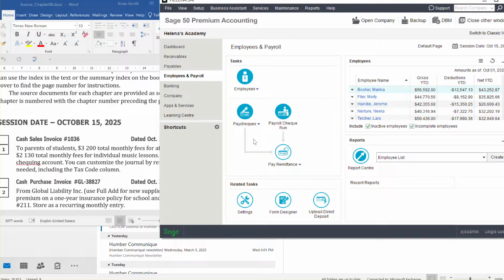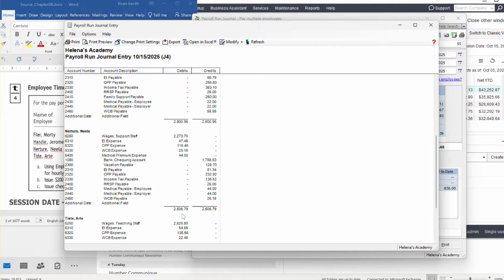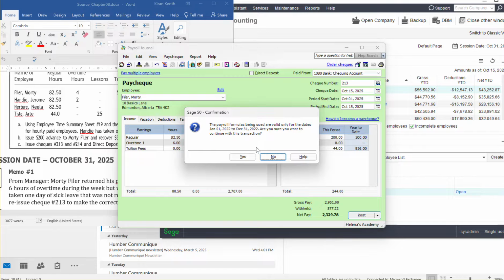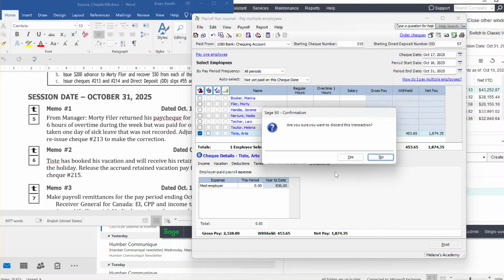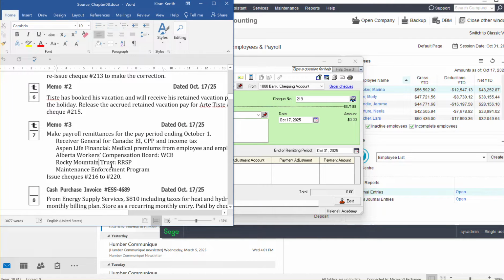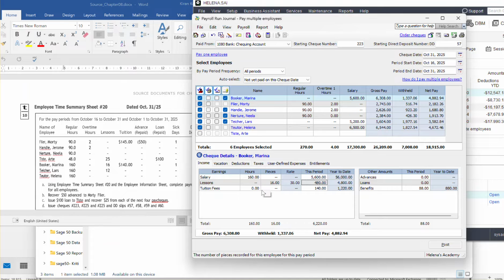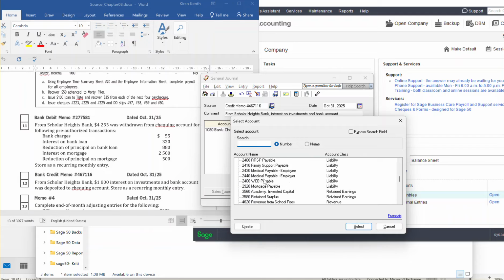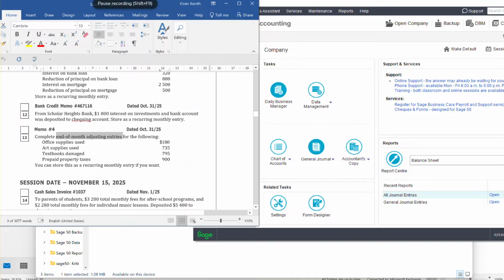Chapter# 8 - Helena’s Academy Part #1